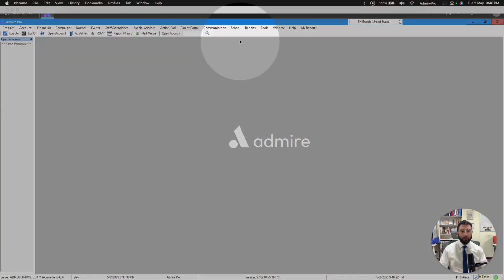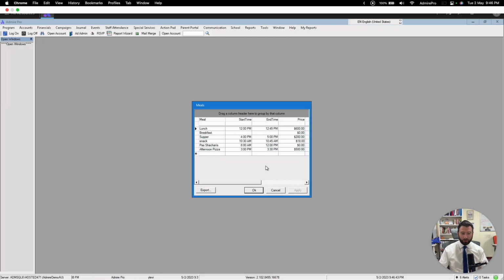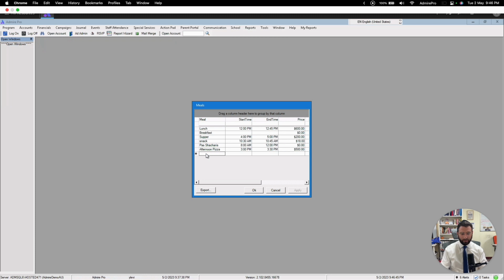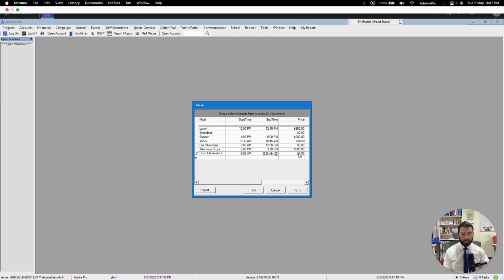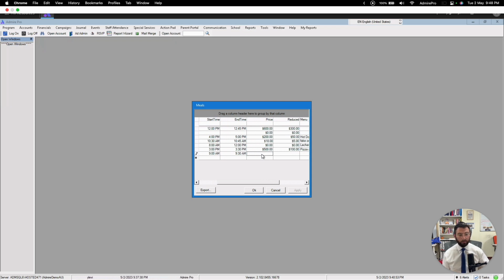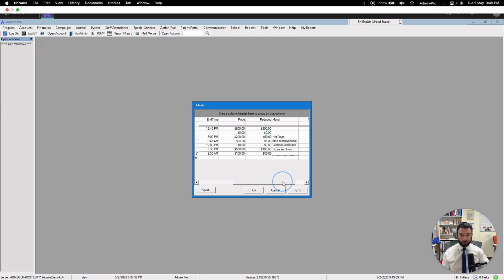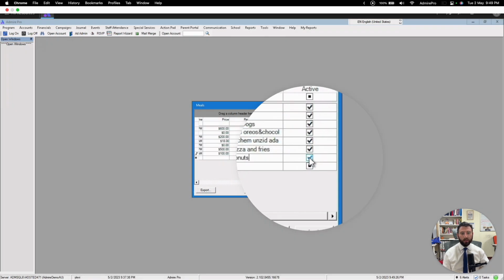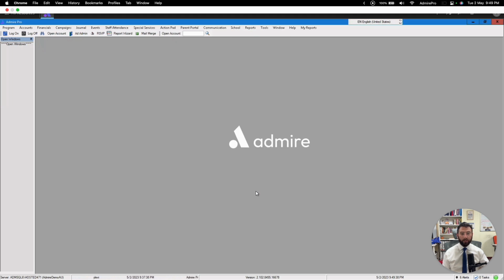How To Set Up Meals In Admire | AdmirePro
In this video, you will learn how to set up a meal in Admire so that it will show up in the student browser.